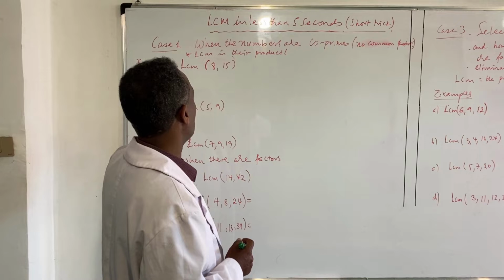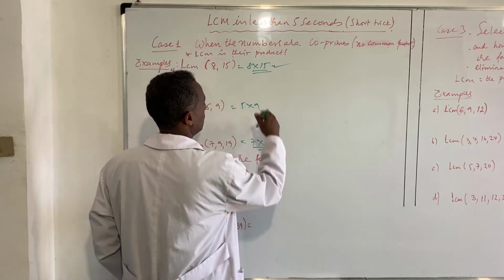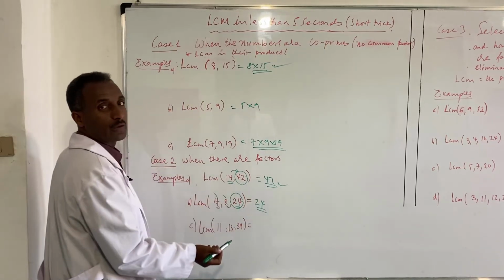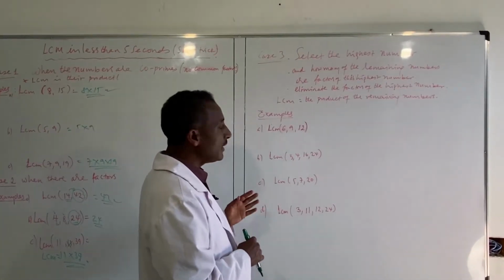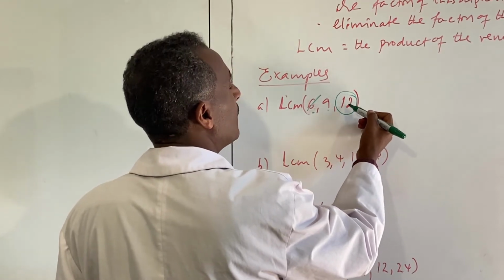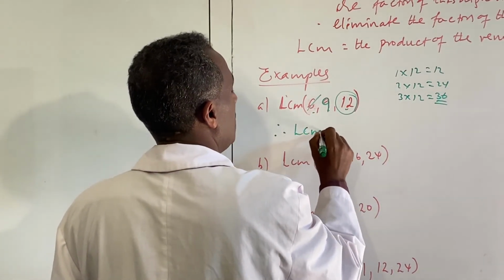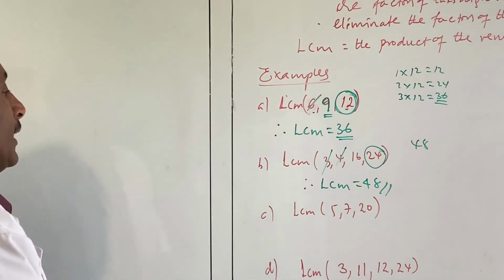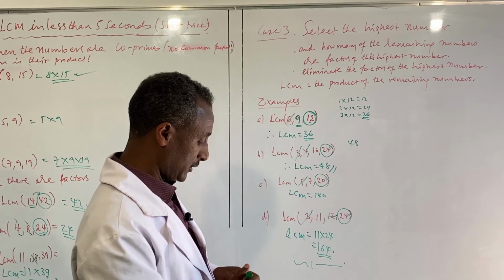How to find LCM in less than 5 seconds || Number system part 14